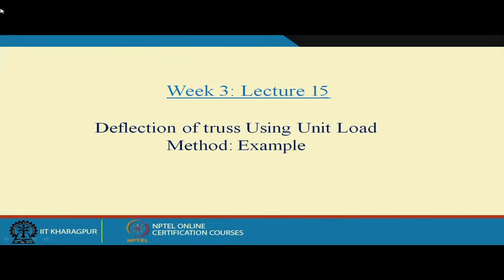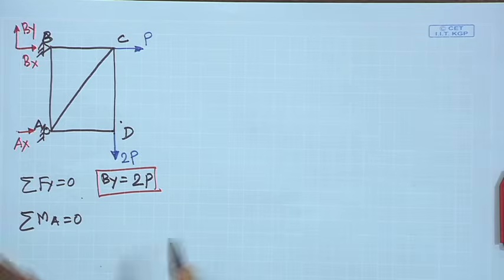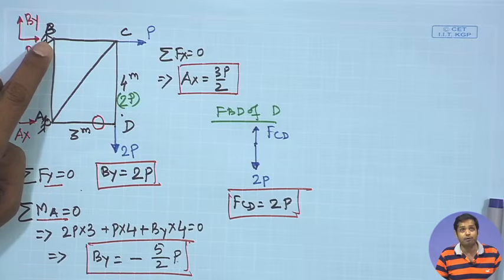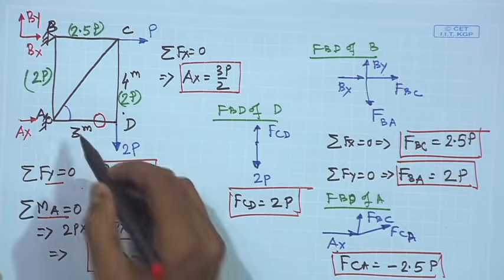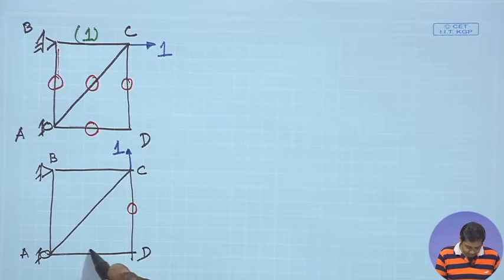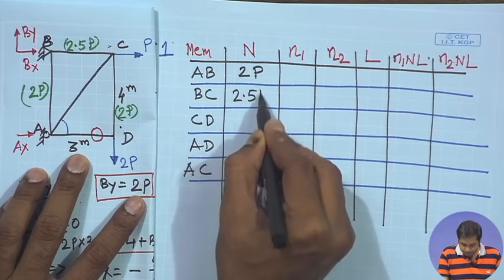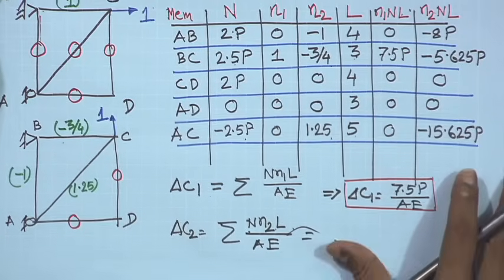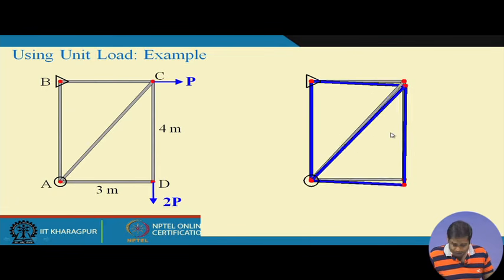Lecture 15 : Analysis of Statically Determinate Structures: Method of Virtual Work (Contd.)